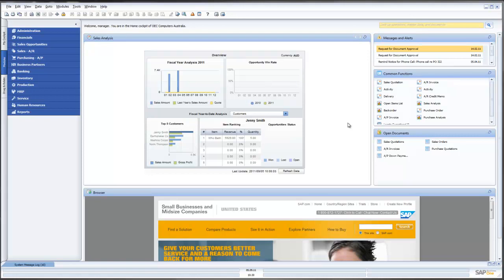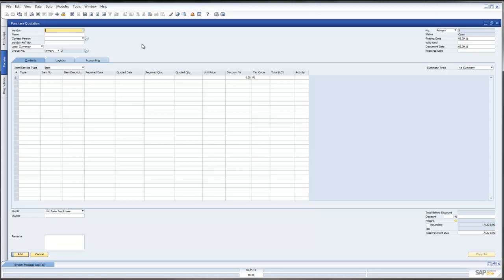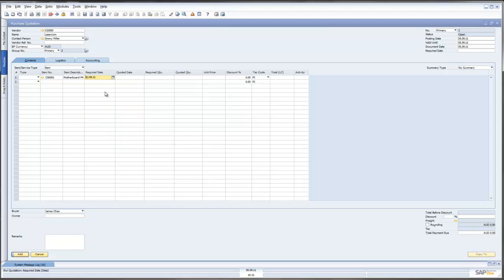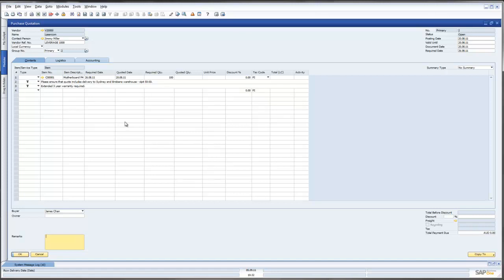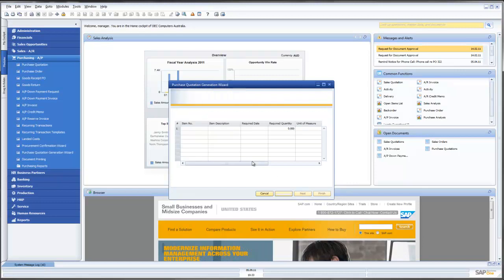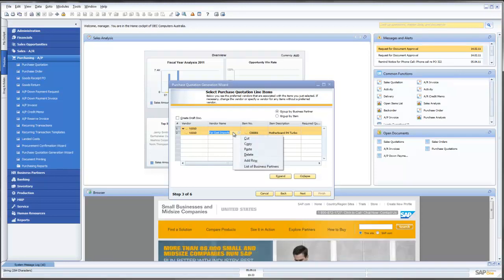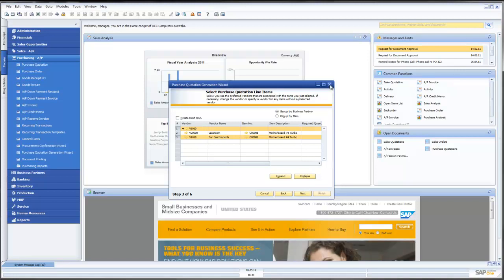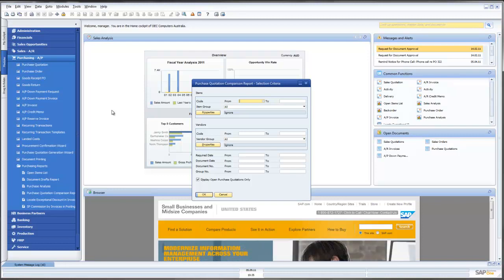SAP Business One Purchase Quotations – Step-by-Step Demo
Master the art of purchase quotation management in SAP Business One with this clear, practical demo from Leverage Technologies Pty Limited.

In this video, you’ll learn:
- How to create and configure purchase quotations from scratch
- Streamlining supplier communication via quotation processing
- Tracking and updating purchase quotation statuses
- Converting quotations into purchase orders efficiently
- Best practices to reduce procurement lead times and enhance accuracy

This tutorial is perfect for purchasing managers, ERP administrators, and SAP B1 users aiming to improve procurement workflows and supplier relationships.

👉 Boost your procurement efficiency! Visit our SAP Business One resource centre or request a live demo.